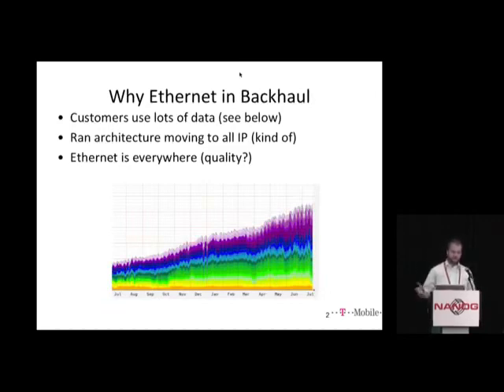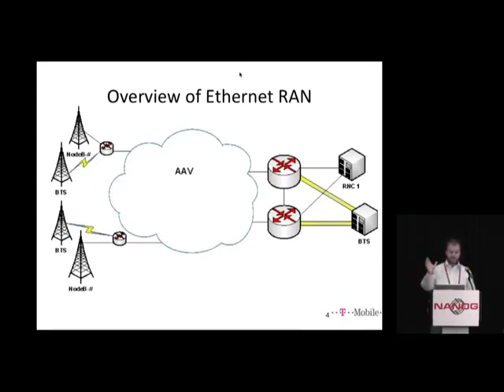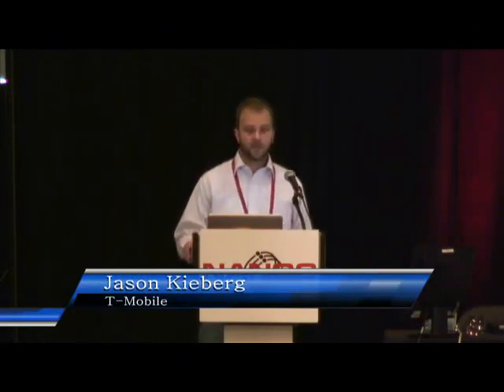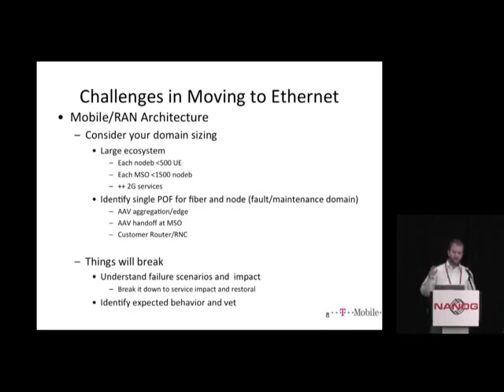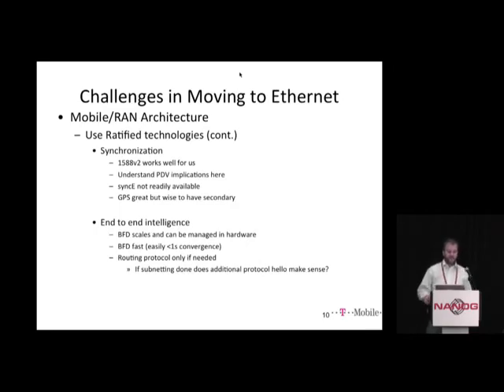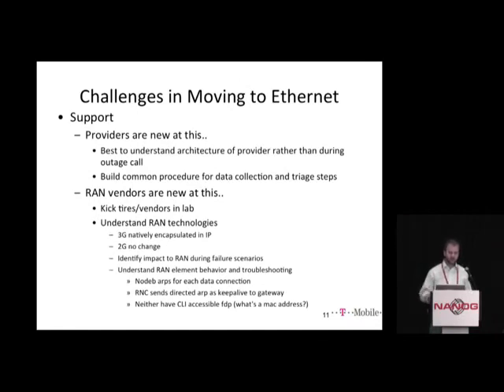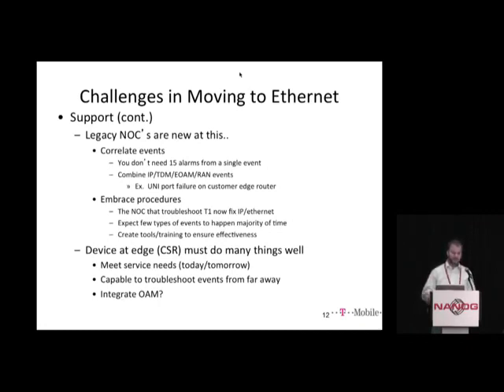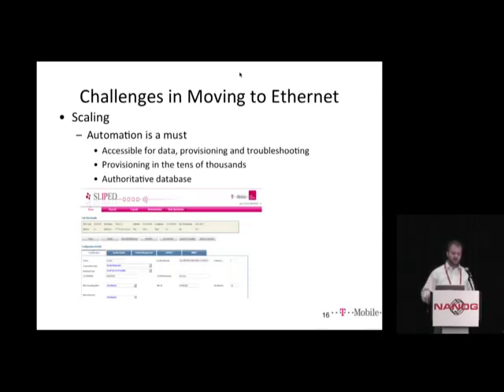Mobile Ethernet Backhaul Lessons Learned